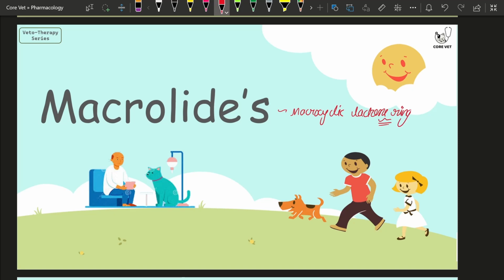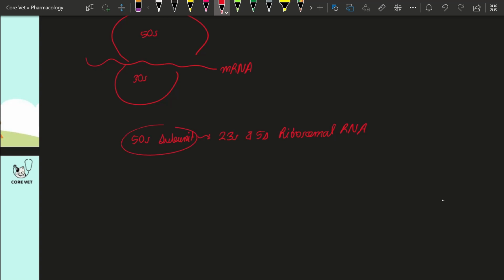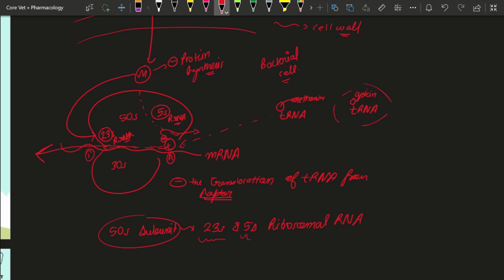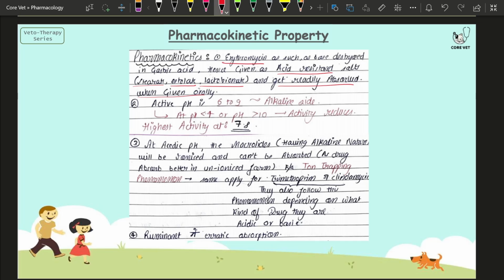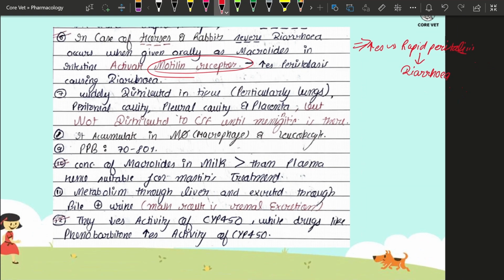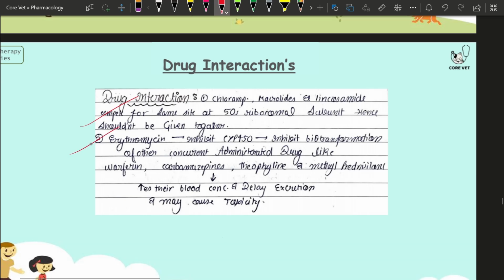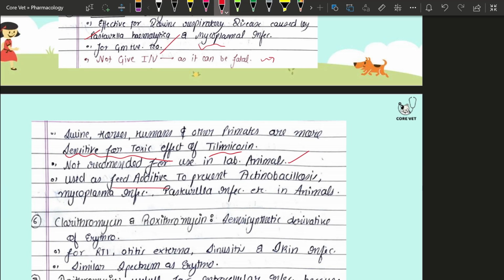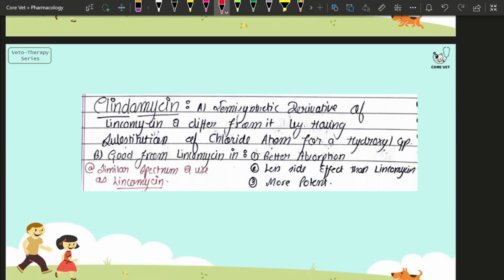L-9 Macrolide and Lincosamide | Chemotherapy | Pharmacology and Toxicology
This Video contain description about the Chloramphenicol class of Drugs.